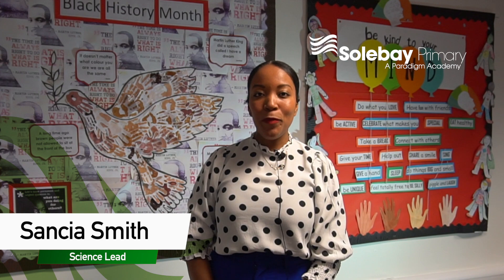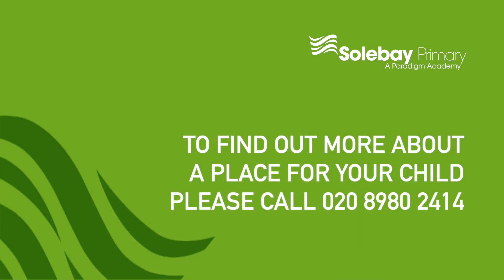MEET OUR SCIENCE LEAD - SANCIA SMITH